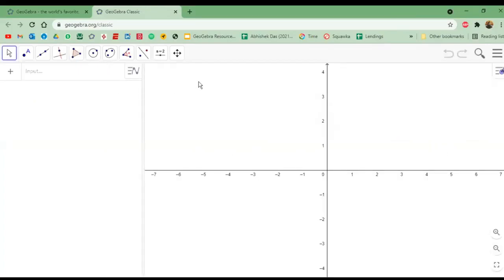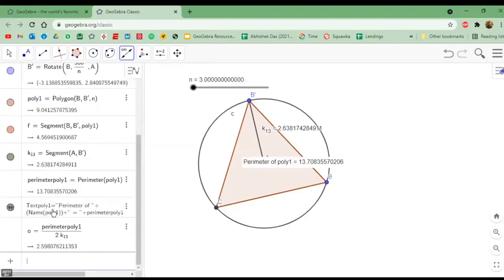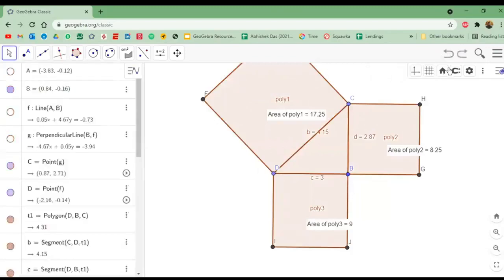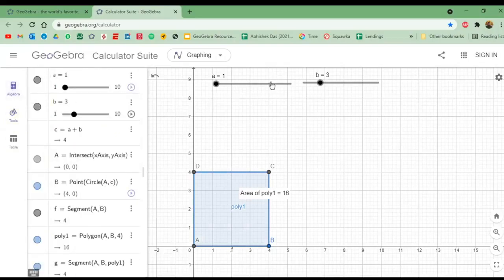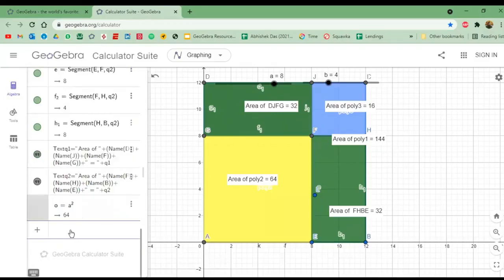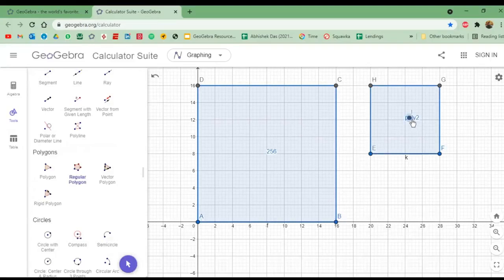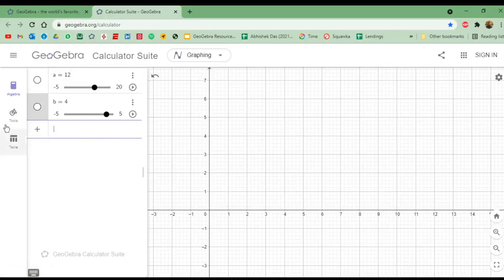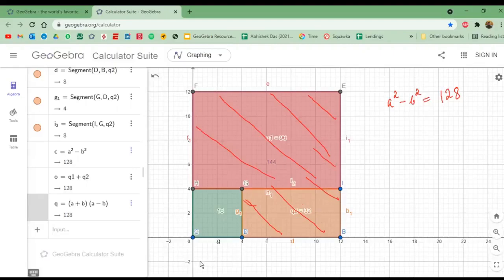FUN WITH NCERT - Activity Based Learning Modules - Math - Class 8 to 12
FUN WITH NCERT
Activity Based Learning Modules
CLASS 8 to 12 Math
Organized by Innovation Hub Shillong Science Centre
In Association with Freebirds Experiences Pvt. Ltd.
Knowledge Partner: SENSEIO Pvt. Ltd.